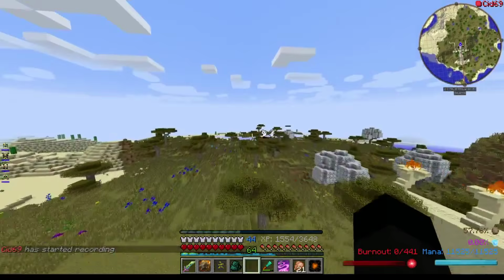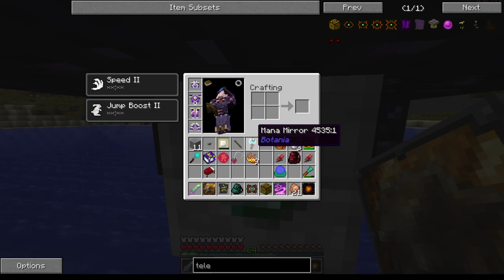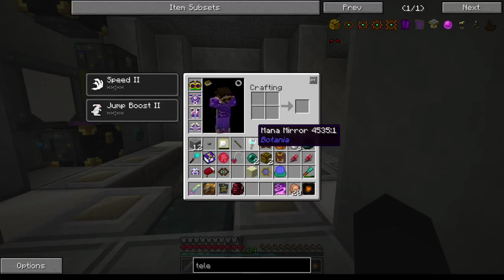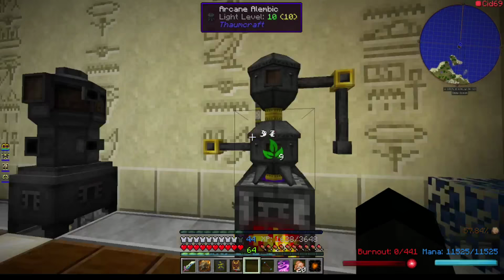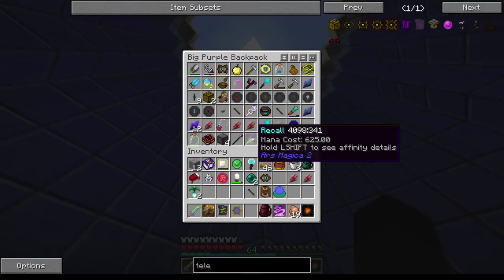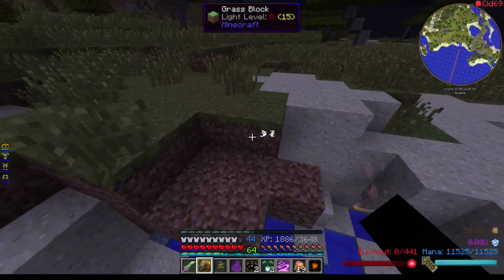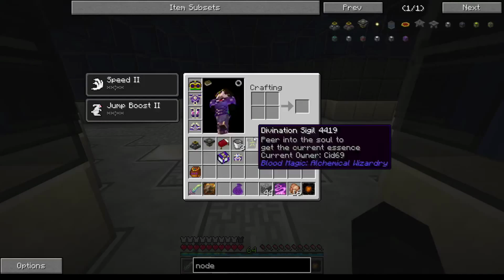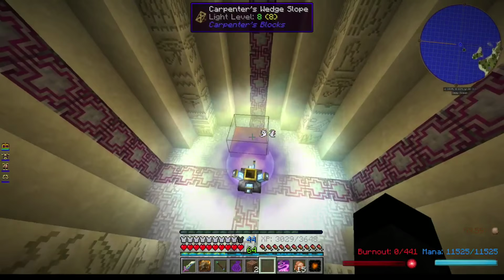Lets Play - Mage - Dark Ages - 18 - Taint It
With a Tier 4 Blood Altar we can finally make plans to taint and use Ernest the Hungry Hungry Node, but things don't go exactly to plan. LovelyBirch to the rescue.